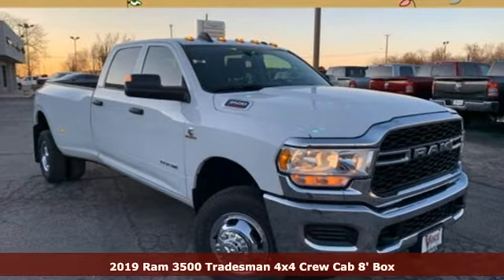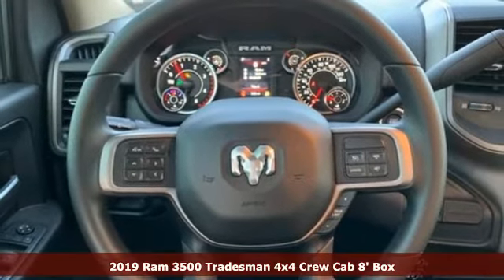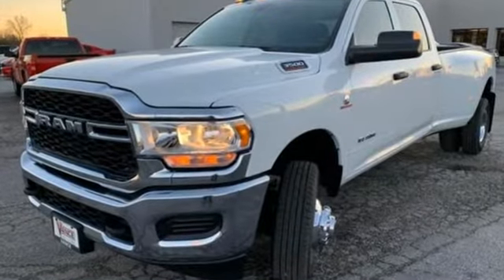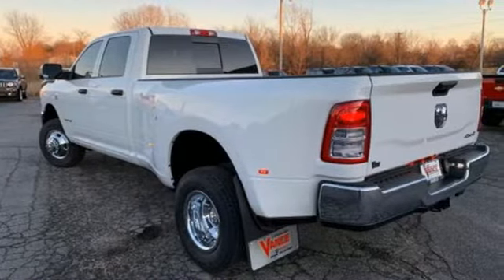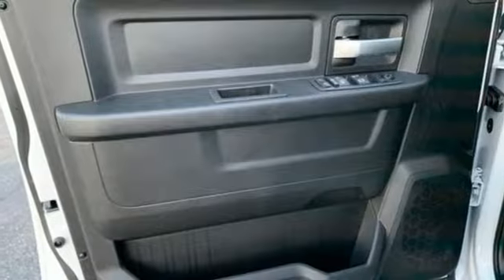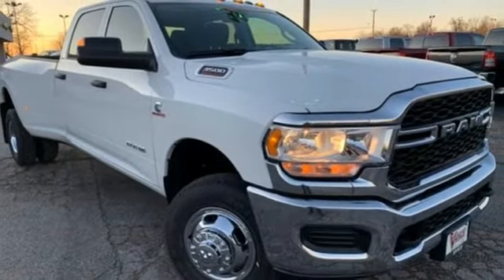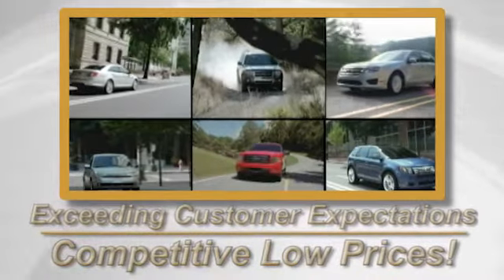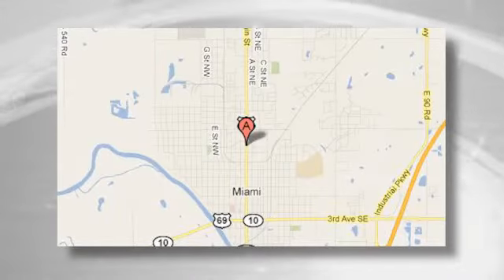New 2019 Ram 3500 Tulsa OK Joplin, OK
Year: 2019
Make: Ram
Model: 3500
Trim: Tradesman 4x4 Crew Cab 8' Box
Engine: 6.7L Straight 6 Cylinder Engine
Transmission: AUTOMATIC
Color: Bright White Clearcoat
Interior: Diesel Gray/Black
Stock #: KG708534
VIN: 3C63RRGL7KG708534
Bright White Clearcoat exterior and Diesel Gray/Black interior, Tradesman trim. 4x4, Turbo Charged, Back-Up Camera, Keyless Start, iPod/MP3 Input, ENGINE: 6.7L I6 CUMMINS TURBO DIESEL, RADIO: UCONNECT 4 W/8.4 DISPLAY READ MORE! KEY FEATURES INCLUDE: 4x4, Back-Up Camera, iPod/MP3 Input, Trailer Hitch, Keyless Start. MP3 Player, Privacy Glass, Child Safety Locks, Electronic Stability Control, Heated Mirrors. OPTION PACKAGES: ENGINE: 6.7L I6 CUMMINS TURBO DIESEL Selective Catalytic Reduction (Urea), Dual 730 Amp Maintenance Free Batteries, Cummins Turbo Diesel Badge, Heavy Duty Engine Cooling, Supplemental Heater, RAM Active Air, GVWR: 12,300 lbs, Current Generation Engine Controller, Diesel Exhaust Brake, Capless Fuel Fill w/o Discriminator, DUAL REAR WHEELS Clearance Lamps, Tires: LT235/80R17E BSW AS, Tire Pressure Monitoring Delete, 17 Steel Spare Wheel, Box & Rear Fender Clearance Lamps, 6000# Front Axle w/Hub Ext, Wheels: 17 x 6.0 Steel Argent, GVWR: 14,000 lbs, Rear Wheelhouse Liners, TRADESMAN LEVEL 2 EQUIPMENT GROUP 1-Year SiriusXM Radio Service, Rear Window Defroster, Satin Chrome Interior Door Handles, For More Info, Call , Rear Power Sliding Window, Carpet Floor Covering, Remote Keyless Entry, RADIO: UCONNECT 4 W/8.4 DISPLAY Selectable Tire Fill Alert, SPRAY IN BEDLINER, PARKSENSE REAR PARK ASSIST SYSTEM, TRANSMISSION: 6-SPEED AUTOMATIC 68RFE Urethane Shift Knob. Ram Tradesman with Bright White Clearcoat exterior and Diesel Gray/Black interior features a Straight 6 Cylinder Engine with 370 HP at 2800 RPM*. Approx. Original Base Sticker Price: $58,300*. MORE ABOUT US: Located in Miami, OK, Vance Auto Group is proud to be your premier dealership in the area. From the moment you walk into our showroom All prices include all applicable rebates and incentives. Pricing analysis performed on 12/12/2019. Horsepower calculations based on trim engine configuration. Please confirm the accuracy of the included equipment by calling us prior to purchase.

Address:
510 N Main St